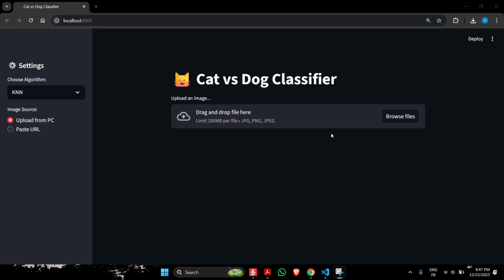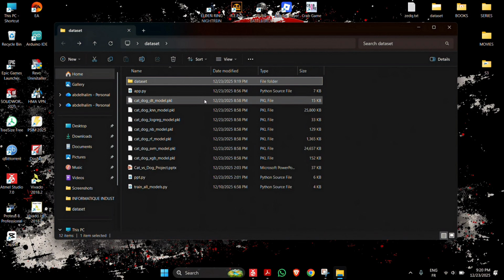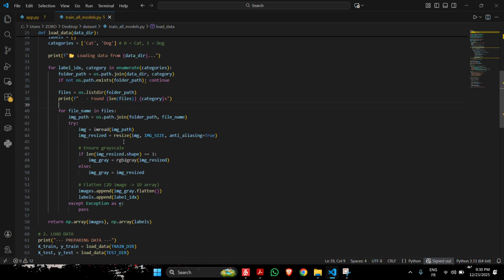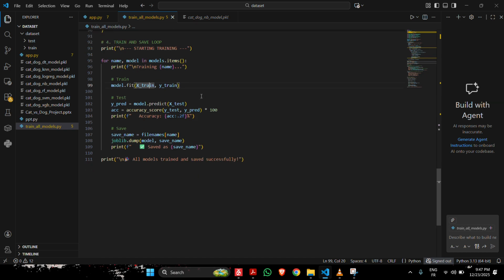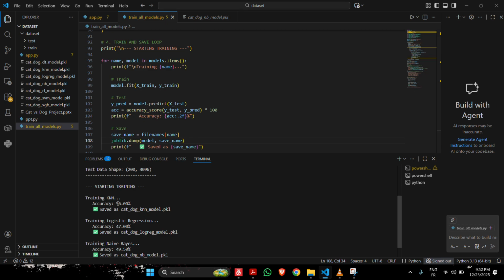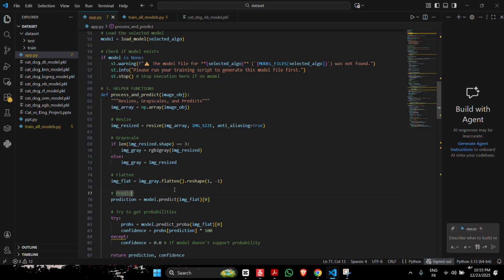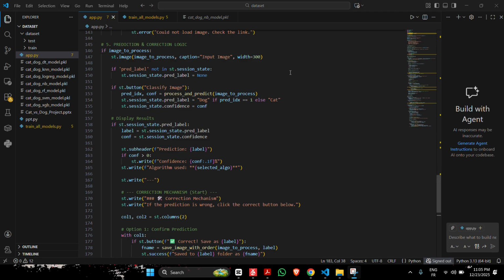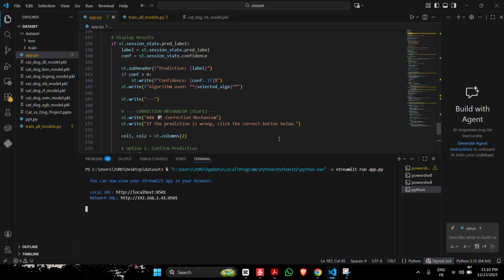Cat vs Dog Image Classification using Machine Learning | Streamlit Project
My name is Abdelhalim Boumessaoud qnd this video presents my first Artificial Intelligence project.
The project is a Cat vs Dog image classifier developed using Python and Machine Learning.

It includes:
- Image preprocessing
- Training multiple ML algorithms
- Model comparison
- Deployment using Streamlit
- A correction mechanism to improve the dataset

This project was developed as part of my studies in mechatronics engineering.